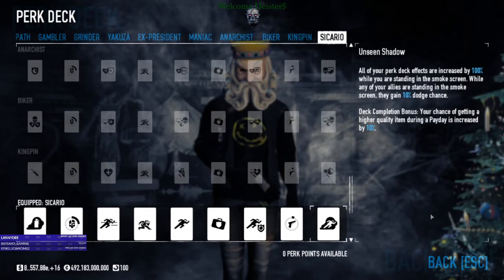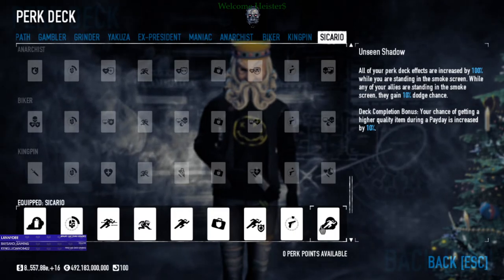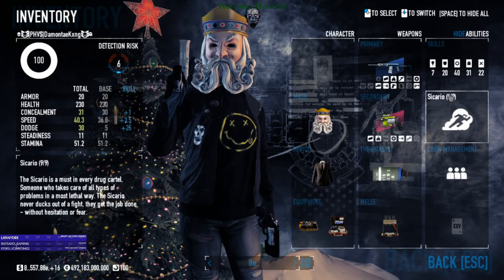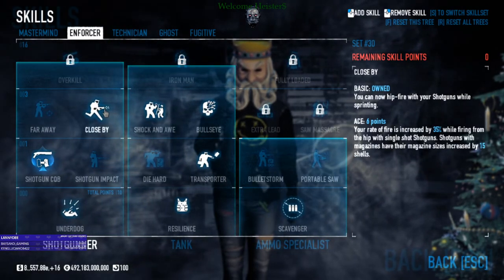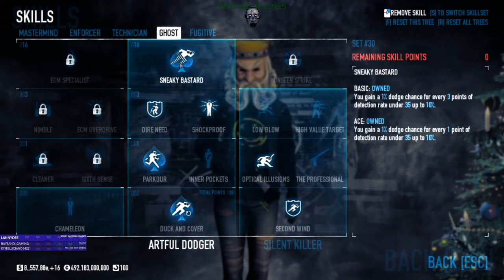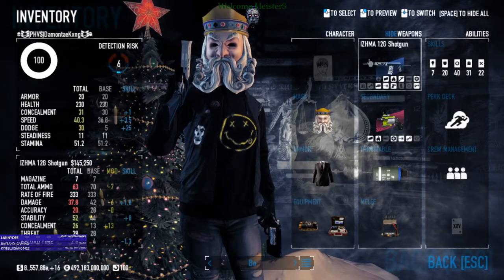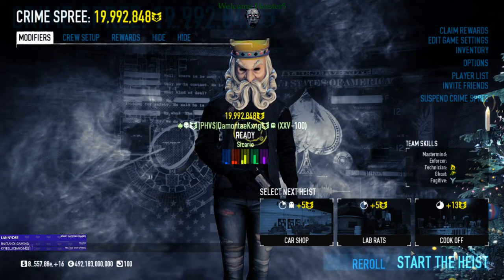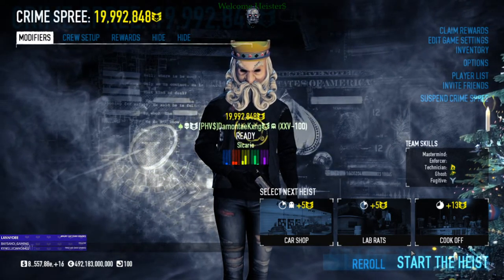Payday 2 The Breakout Speedrun Build I Used. Sicario, Bless Sangres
Video goes over the build I used in the Speedrun, Sicario perk deck imagine using a Rogue and a Anarchist at the same time. Sicario offers stacking dodge, and dodging armor regen. Main speed skill used is Second wind. Smoke bombs are pretty nice for cover. I use Sicario on certain maps that have open objectives some being : Breakout, Counterfeit. etc Sorry for blurry videos, will be trying new bitrates to try fixing this problem.